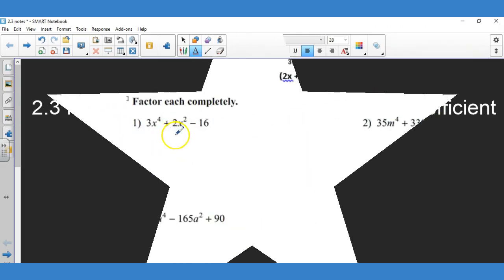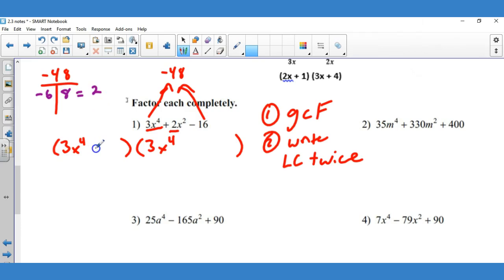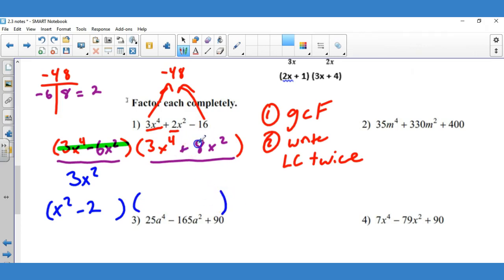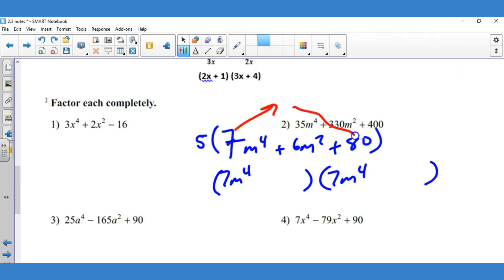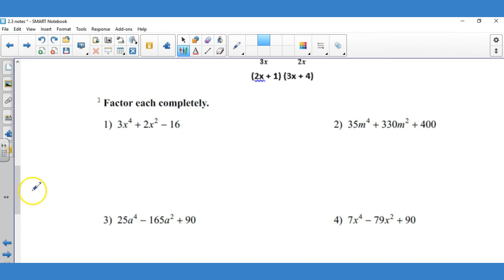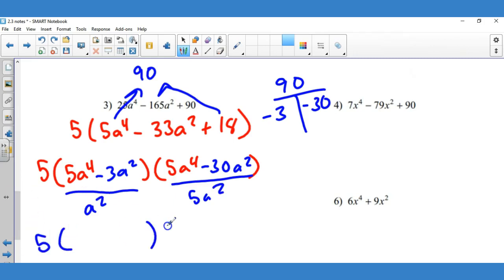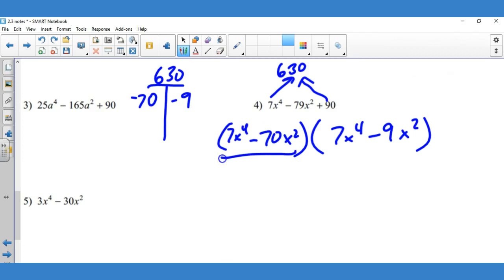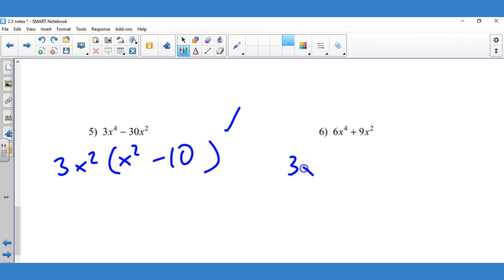2.3 Factoring Trinomials: Leading Coefficient greater than 1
AKS: 53.n.cn.8 Factoring Trinomials with a leading coefficient larger than 1.